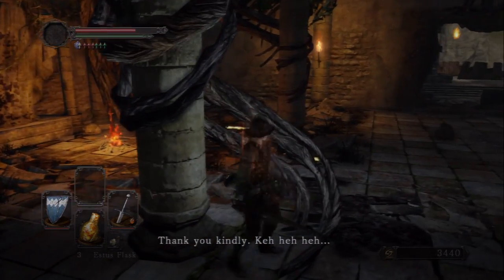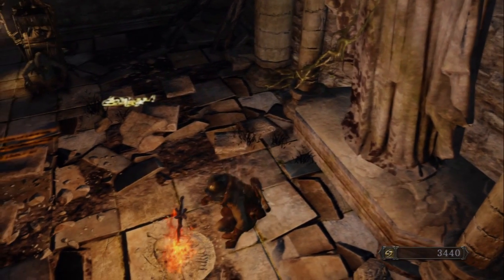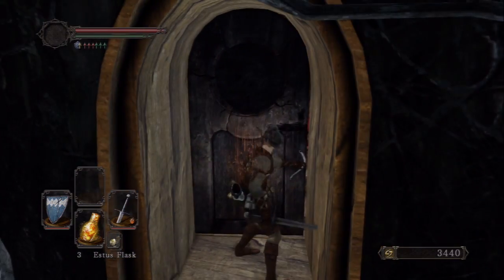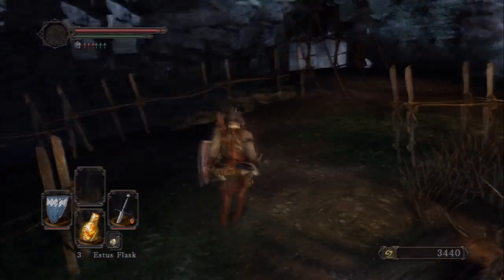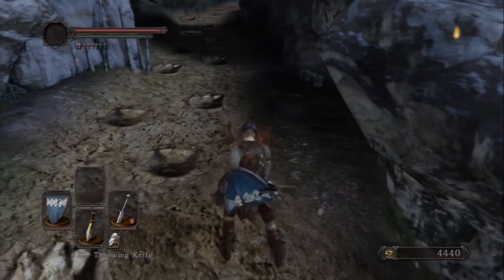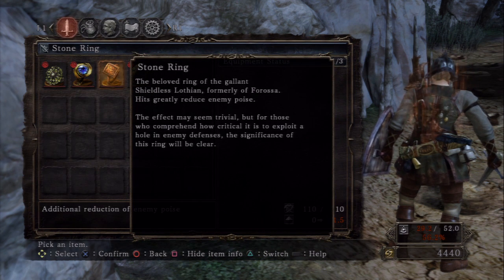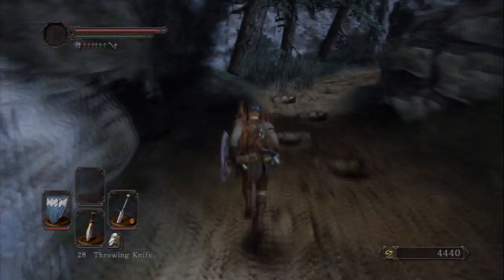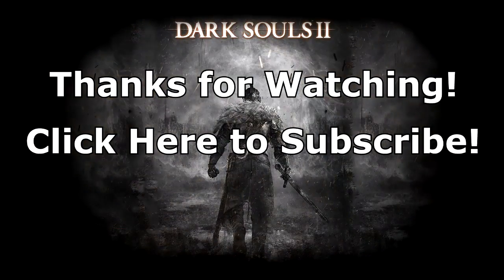Dark Souls 2: Early Game Equipment - Stone Ring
Dark Souls 2 lets you wear four rings, but at the beginning of the game you won't have enough bling to wear. There's a ring you can get that damages enemy poise very early, but it's just a little hidden and is guarded by a pretty nasty head chomping monster. This video will show you a safe and easy way to get the Stone Ring as soon as you have any sort of ranged attacks.